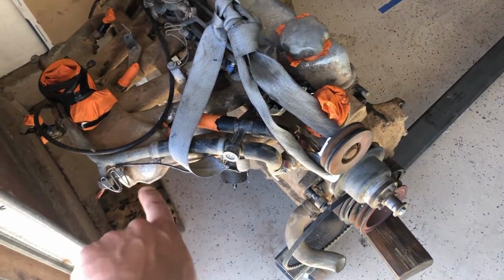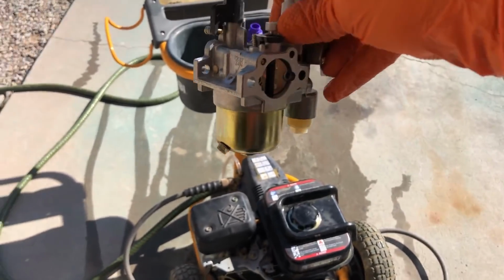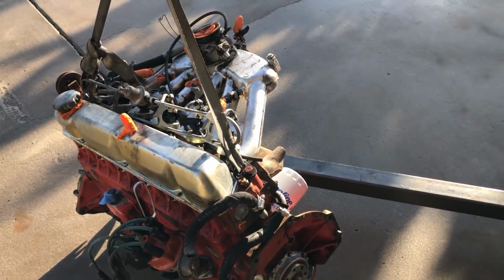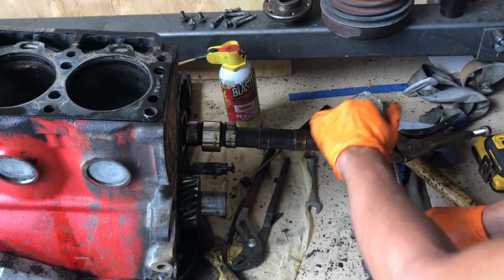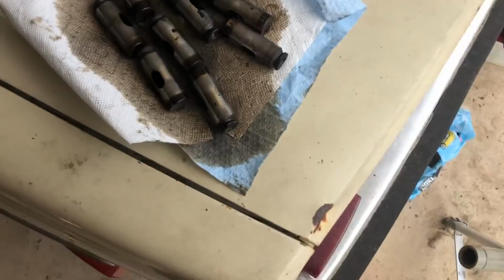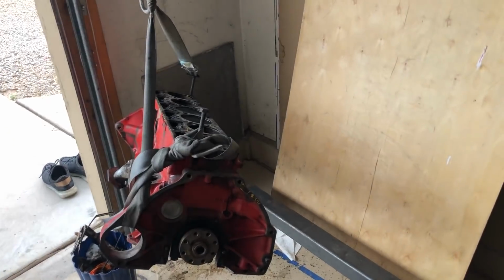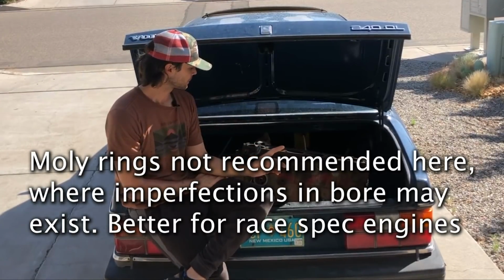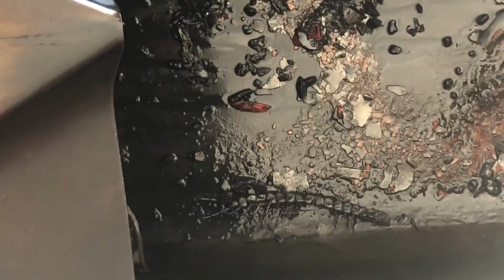Pressure Washing the Junkyard Engine - Volvo 164 Rescue Ep 22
Episode 22 is the power washing of the junkyard engine we pulled in the previous episode. Degreaser used here Can be found at Superclean.com as well as many local stores across the US.

You ROCK! Thanks for helping make this possible.